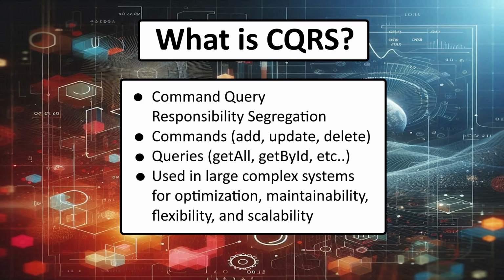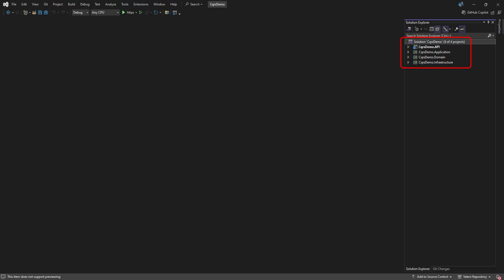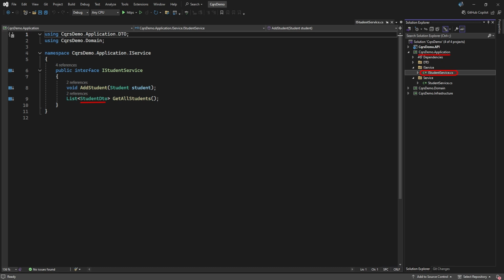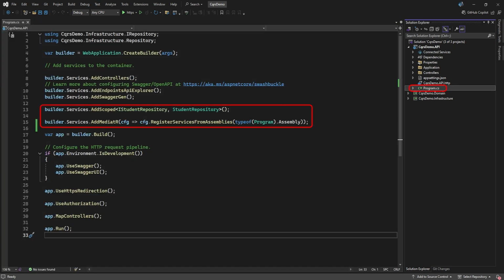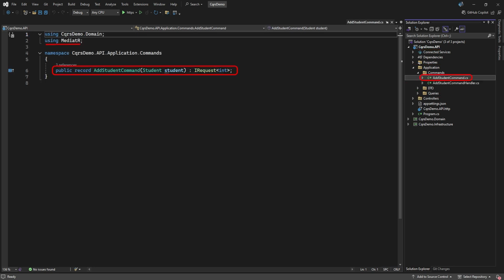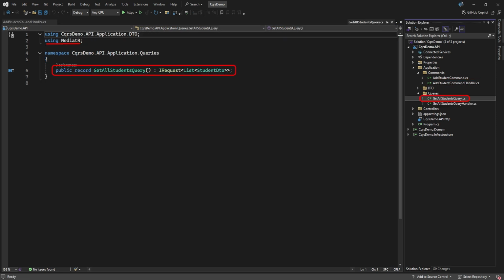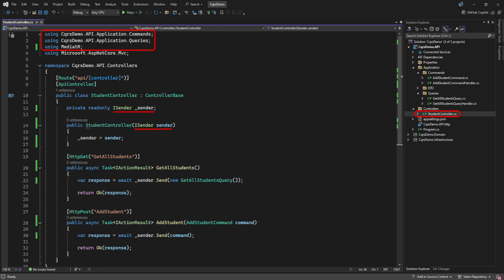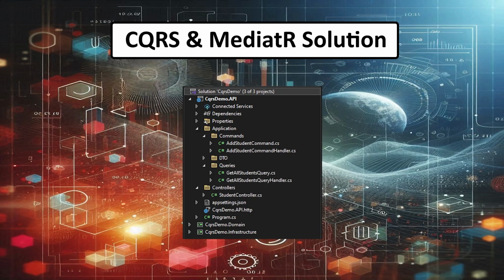CQRS and MediatR in WebAPI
Implementing CQRS Pattern and MediatR in a WebAPI.

0:00 - Intro
0:11 - What is CQRS?
0:47 - What is MediatR?
1:17 - Our Starting Project
2:51 - Install MediatR
3:25 - Adjusting Our Project
4:10 - Command Requests
5:17 - Query Requests
6:02 - Controller
7:03 - Summary